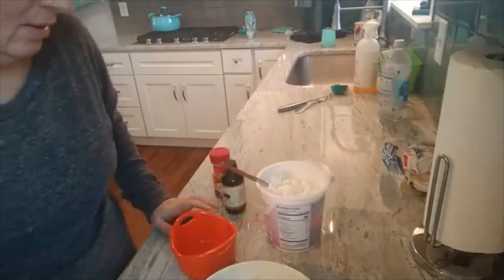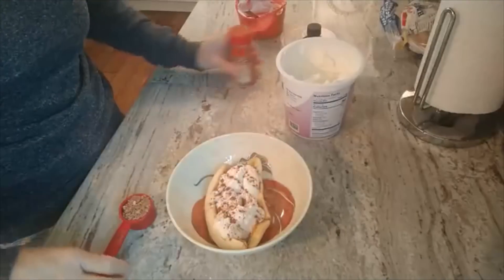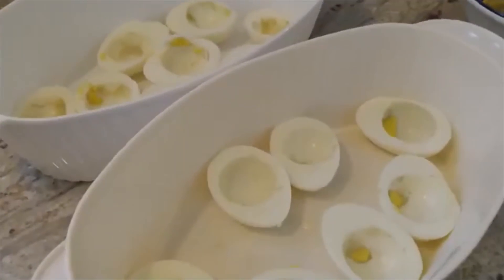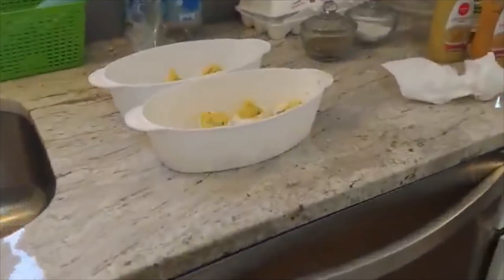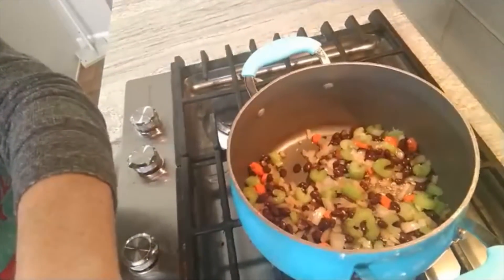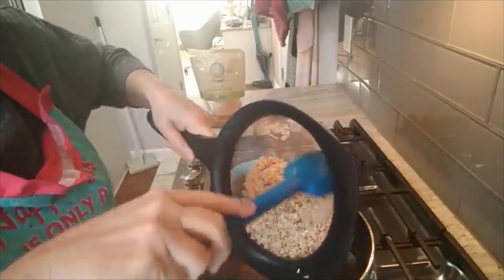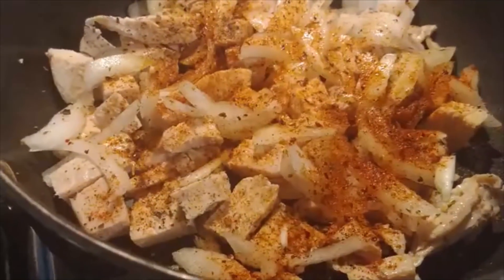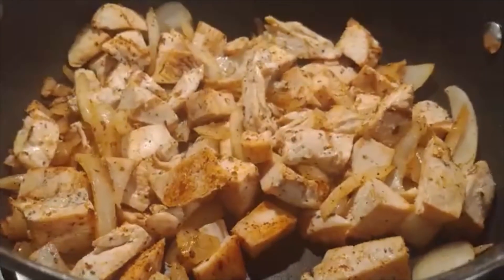What I eat My WW |WW Breakfast, lunch, dinner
I am showing everything I eat on the MY WW Purple Plan for this 7 day WW backontrack challenge! I will be showing my WW Purple breakfast, lunch and dinner and when possible I will give the
WW Green, WW Blue plan points as well!

Things I love below!

Please check out my Living Life on Track store for uplifting products!

Salty and sweet Protein Brownie thins by Crunchmaster -- Cravable!

These crackers taste like Pringles! MUST have!

Inis energy of the Sea Perfume

Tervis Cup

Cant live without Flatbreads

Excellent 2 compartment Meal prep containers.

Polar Seltzer

Cocoa Roasted almonds 100 calories

Ionic Bonding hair straighten and smooth spray

Crunchy Snyder Gluten free pretzel sticks

Awesome low sodium seasoning mix

Rice cake thins

Parmesan and garlic triscuits